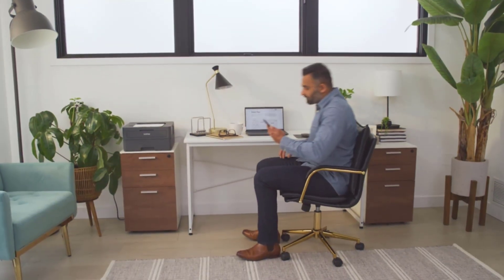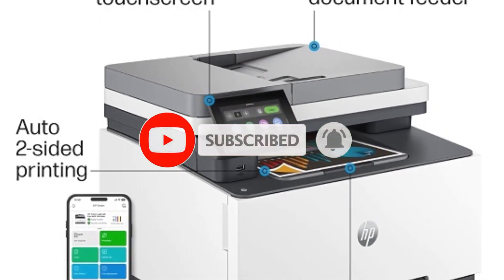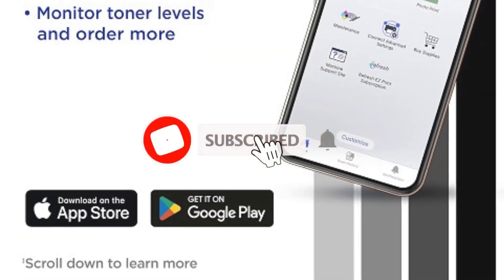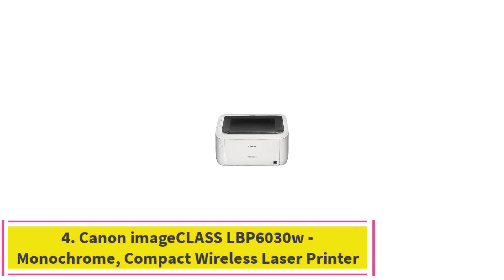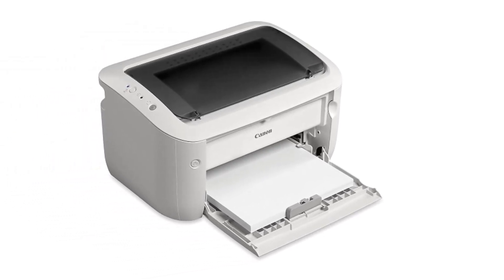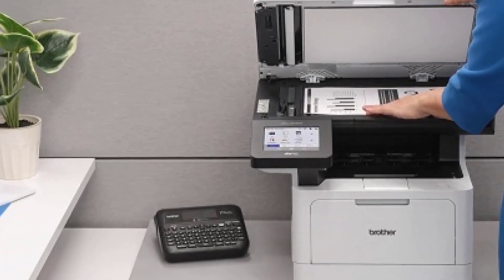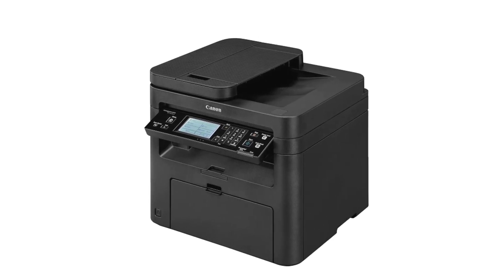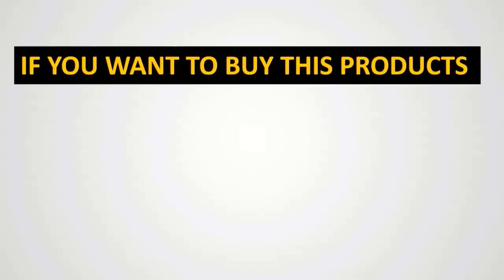Top 5 Best Laser Printer Review 2024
Electronic Point

HP Color Laserjet Pro MFP 3301fdw Wireless All-in-One Color Laser Printer

Brother HL-L2460DW Wireless Compact Monochrome Laser Printer
📌  US :

Canon imageCLASS LBP6030w - Monochrome, Compact Wireless Laser Printer
📌 US :

Brother Monochrome Laser Printer,
📌 US :

Canon imageCLASS MF236n All-in-One Laser Printer
📌 US :

Description:

In this video, we listed the Best Laser Printer that are available on the market for their true quality, actually, I tried to make the list based on their popularity quality-price durability user opinions and more.

11x17 laser printer
3d laser printer
11x17 color laser printer
best all in one laser printer for home use
11x17 colour laser printer
3d printer laser engraver
best all in one color laser printer
best budget laser printer